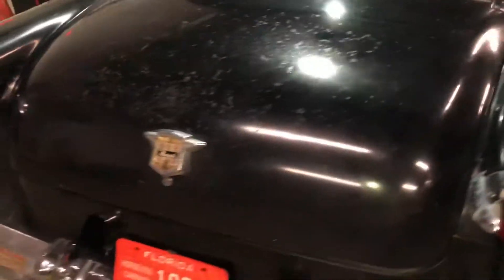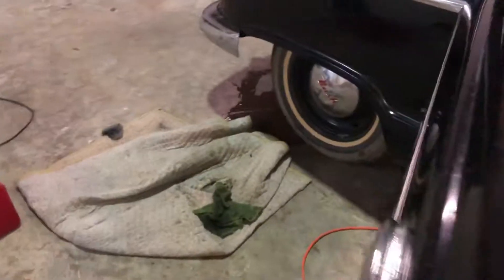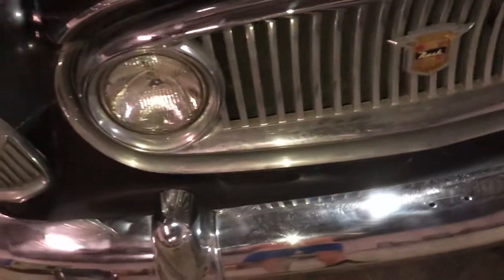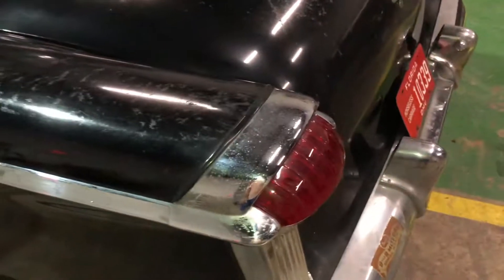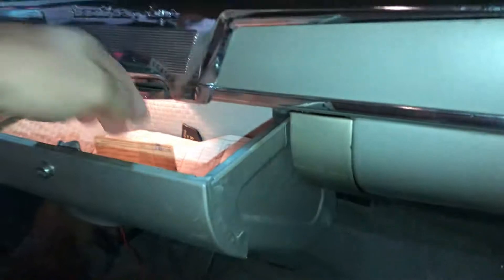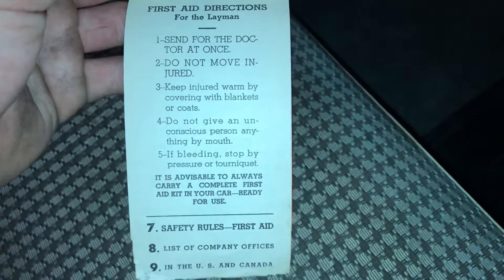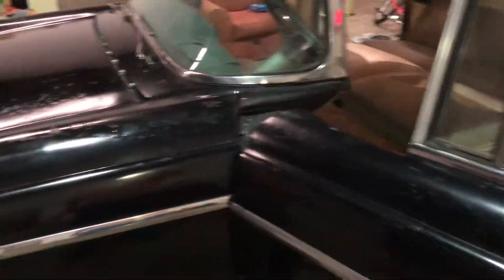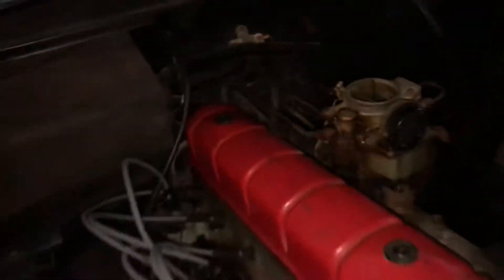2nd video on the 1956 Nash statesman super